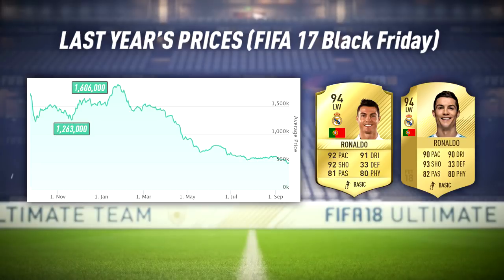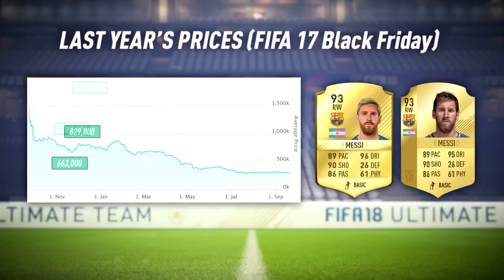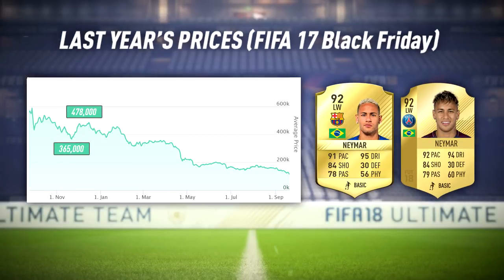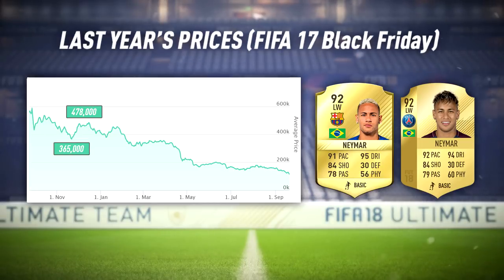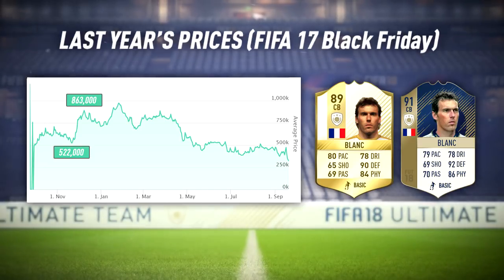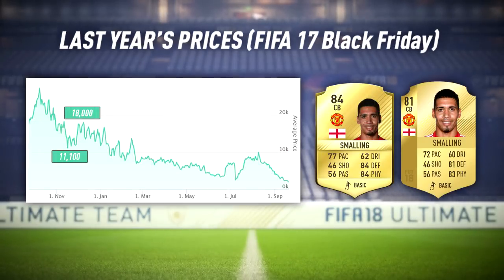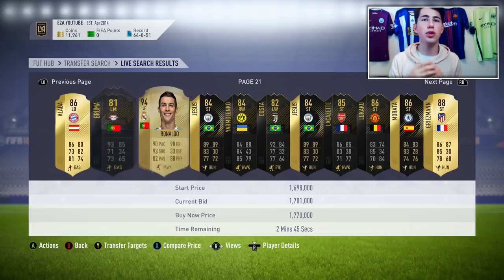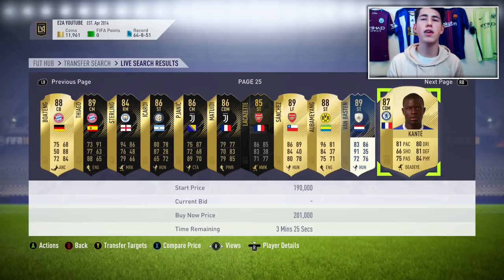HOW TO PREPARE FOR THE BLACK FRIDAY MARKET CRASH! (FIFA 18 Trading & Investing Tips)